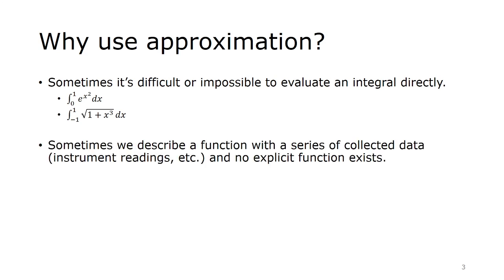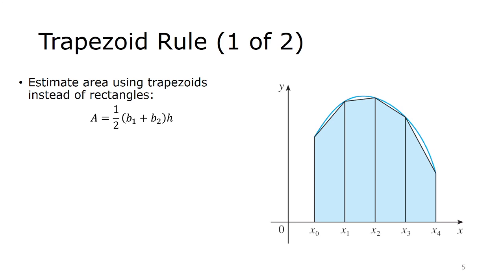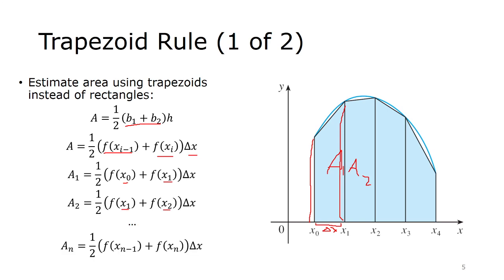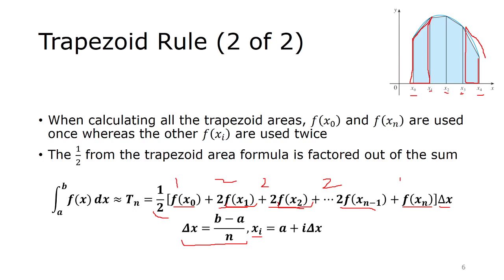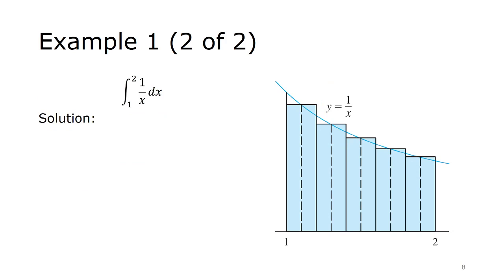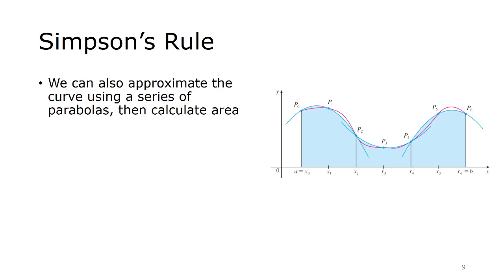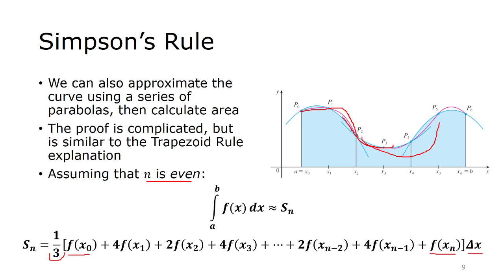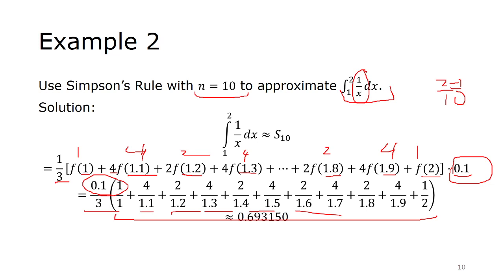Numerical (Approximate) Integration